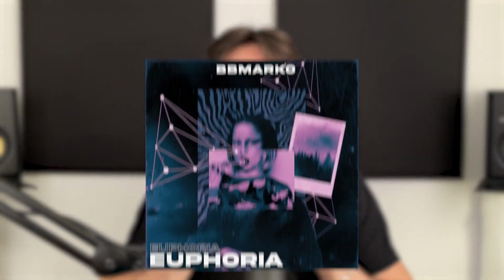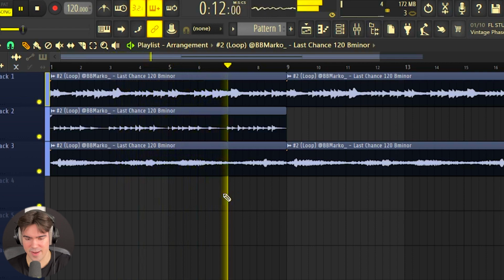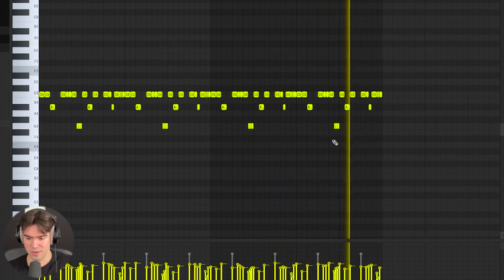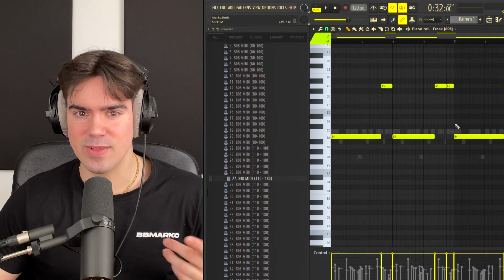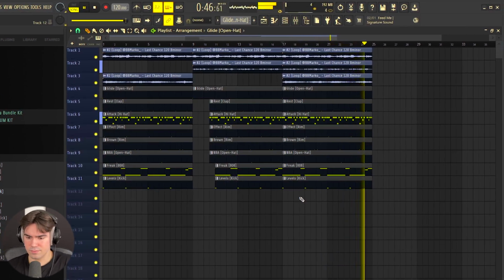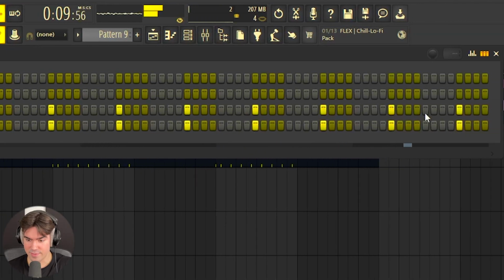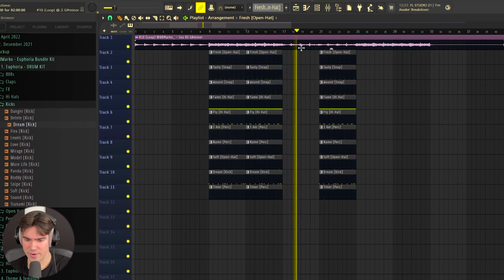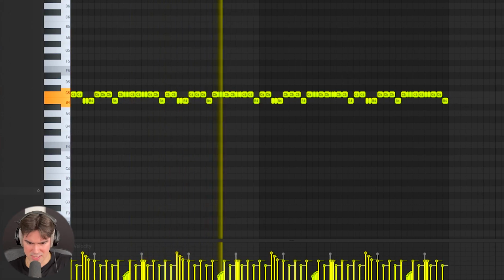The ONLY Sound Kit You Need In 2023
Timecodes:
0:00 Intro
1:11 Beat 1
6:13 Beat 2
9:45 Beat 3
12:45 Outro

Tags (Ignore)
yeat tutorial
serum tutorial
kontakt sauce
loop breakdown
pvlace loop breakdown
808 mafia sample tutorial loop breakdown